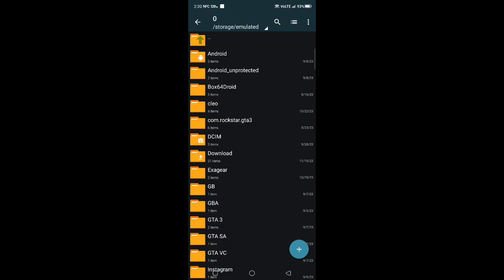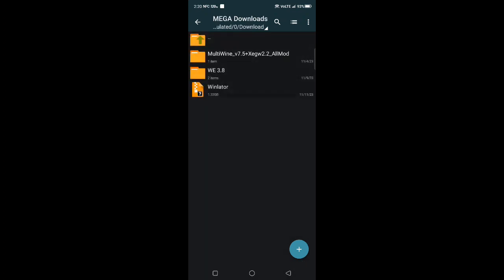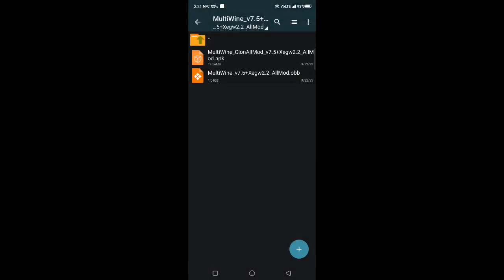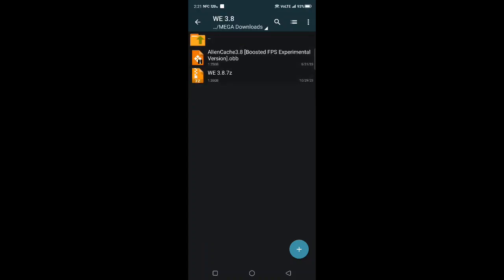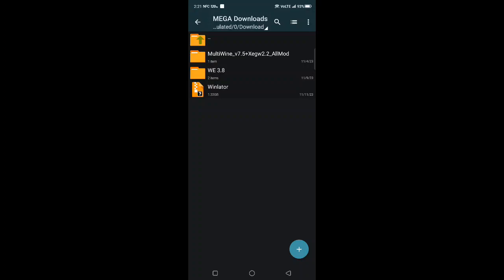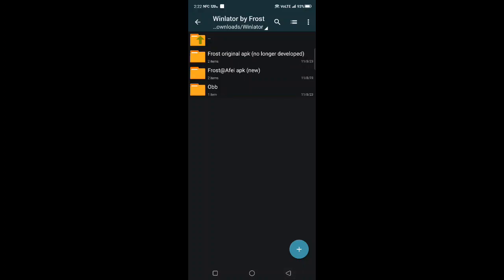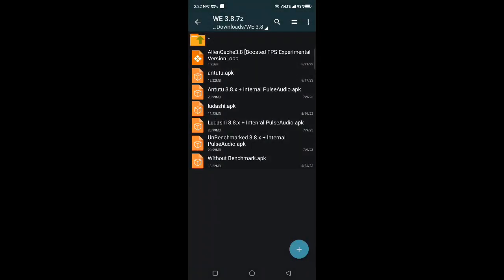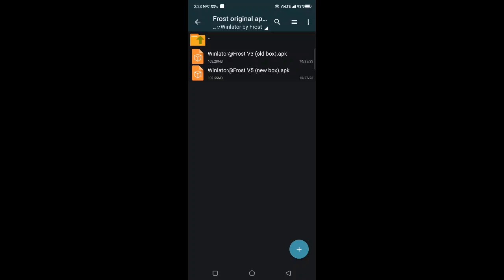Exagear (Android) (Zarchiver) Error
Phone Spec's

1) Device - ZTE Nubia Red Magic 8 Pro
2) Snapdragon 8 Gen 2 (3.2Hz)
3) GPU - Adreno 740
4) Ram - 12GB LPDDR5X
5) Storage - 256GB
6) Cooling - ICE 11.0 Cooling System
7) Refresh Rate - 120Hz
8) Phone Res - 2480x1116